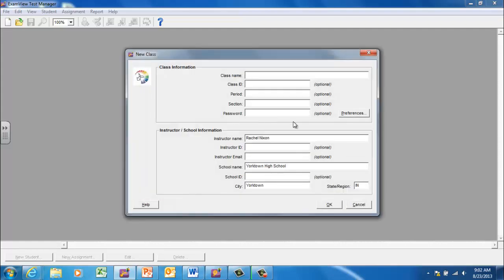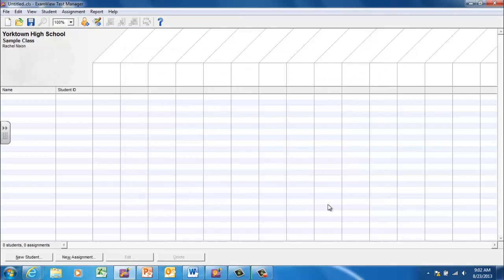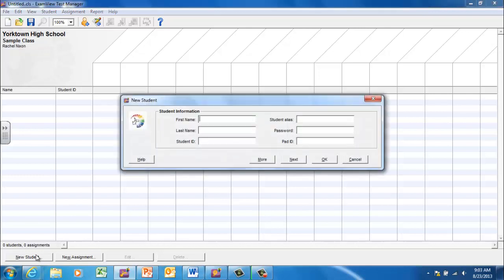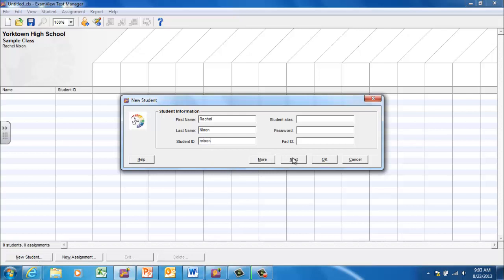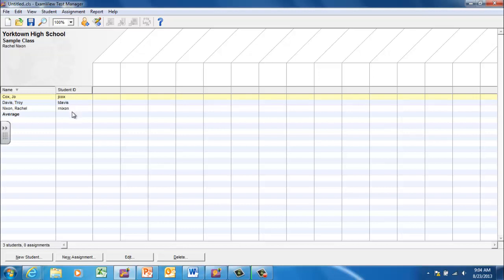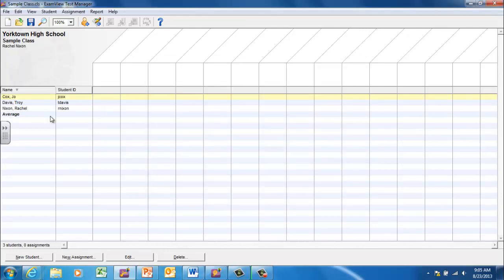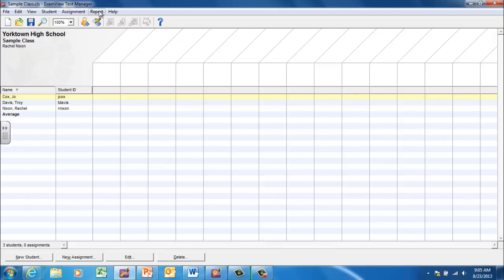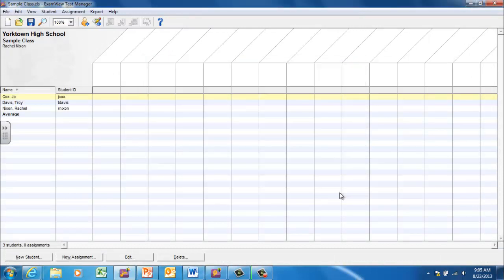ExamView Video #2 Setting up a class in ExamView Test Manager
Walks you through the steps of setting up a class in exam view test manager